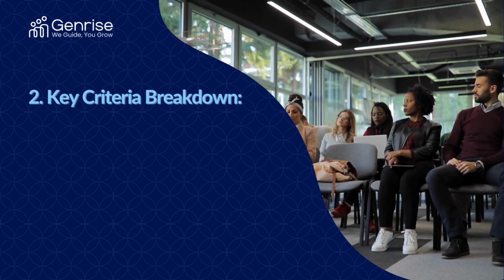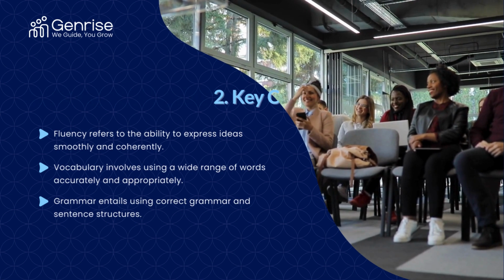Writing Success in IELTS | IELTS Video Series by Genrise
🌟 Achieve writing excellence in the IELTS Exam with Genrise! 🌟

Ready to elevate your writing skills and ace the writing section of the International English Language Testing System (IELTS) Exam? 📝 Join us for an empowering journey towards Writing Success in IELTS in our latest video!

In this comprehensive tutorial, we'll:

📝 Introduce you to the formats of Task 1 and Task 2 in the IELTS Writing module, providing a clear understanding of what to expect and how to approach each task effectively.
🔍 Break down the key criteria used for evaluating your writing performance, including fluency, vocabulary, and grammar, ensuring you're equipped with the skills needed to impress examiners.

Whether you're a budding writer seeking to master the art of IELTS writing or aiming to refine your skills for exam success, this video is your ultimate companion!